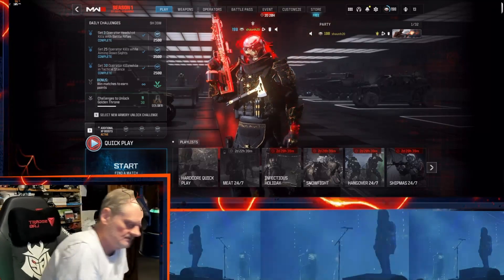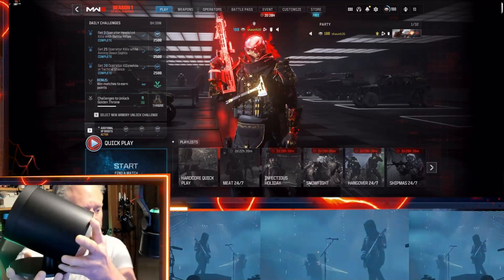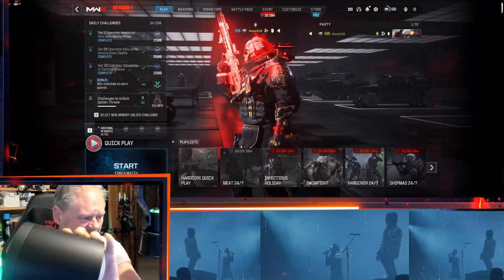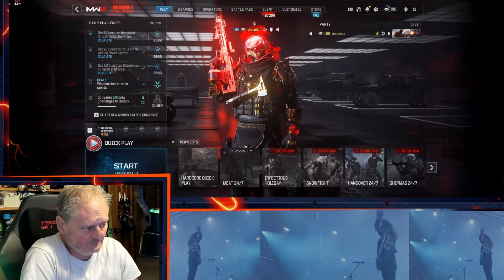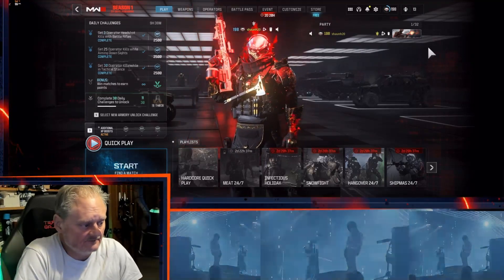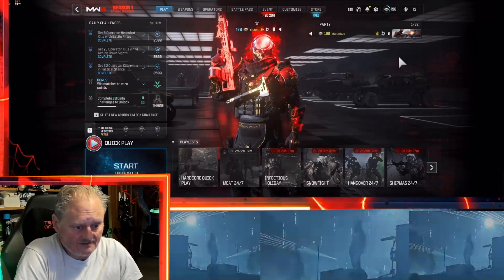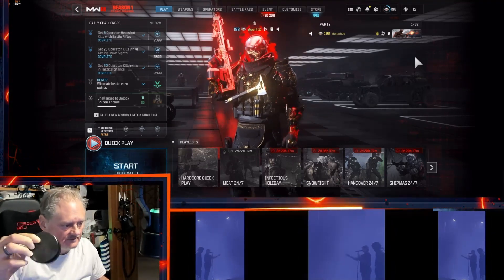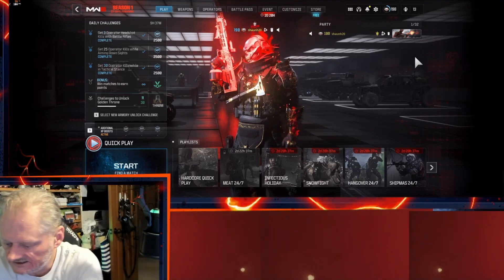STREAM I display the Razer Nommo v2 Pro, a look at the hardware inside the box